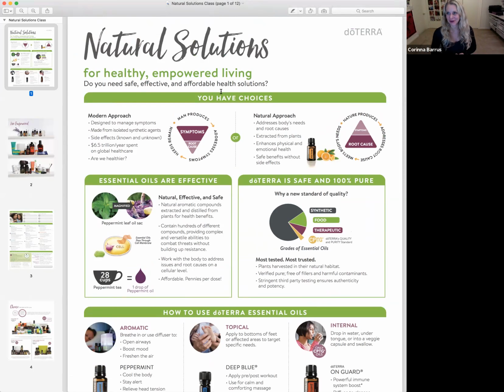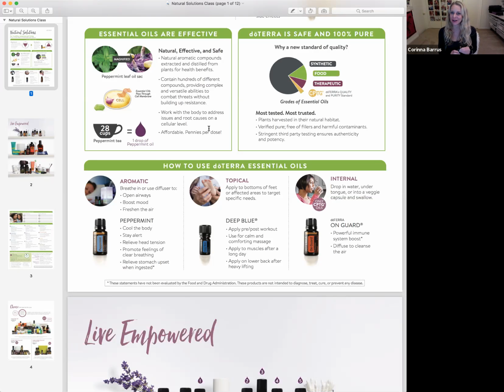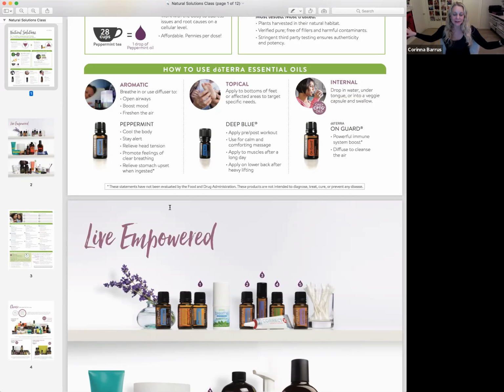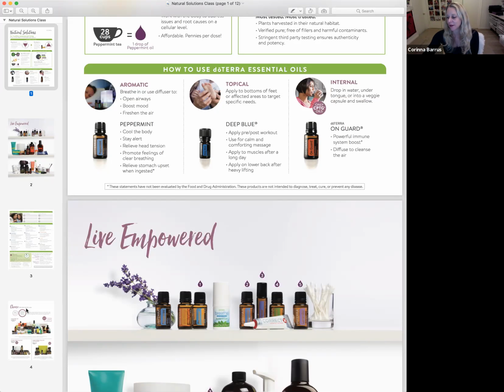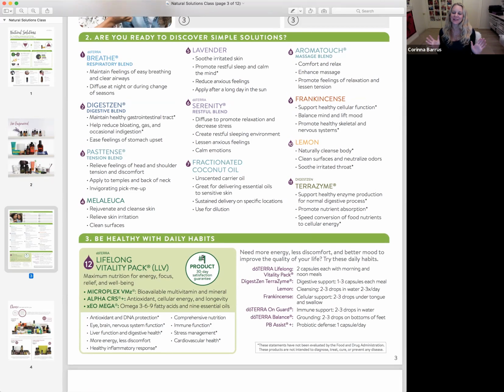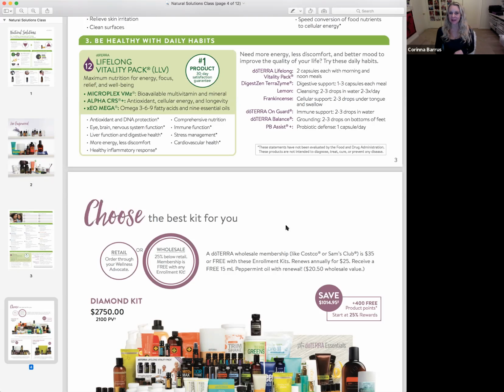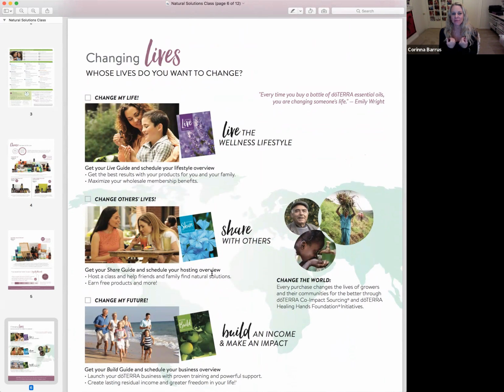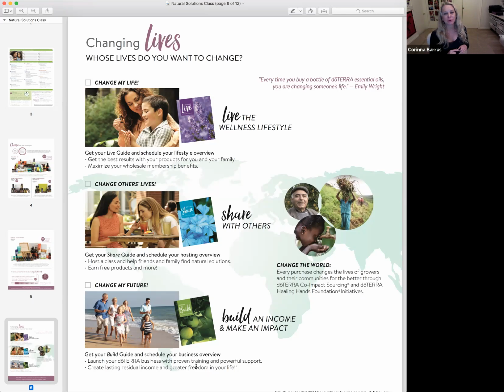Natural Solutions Class doTERRA's Basic Essential OIls Education with Corinna Barrus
Natural Solutions: begginer Class for doTERRA Essential Oils with Corinna Barrus